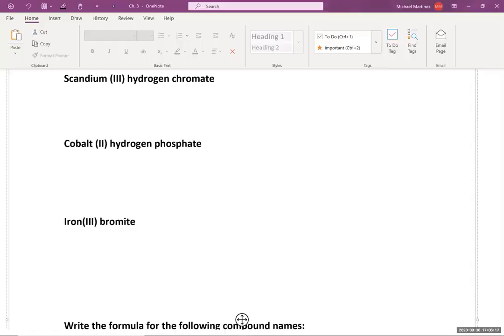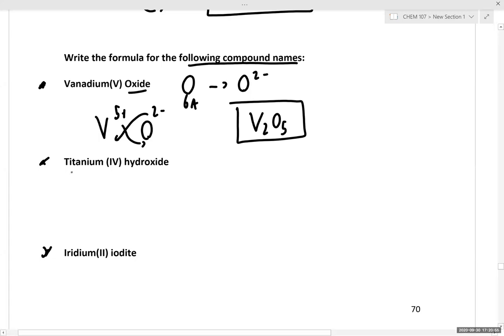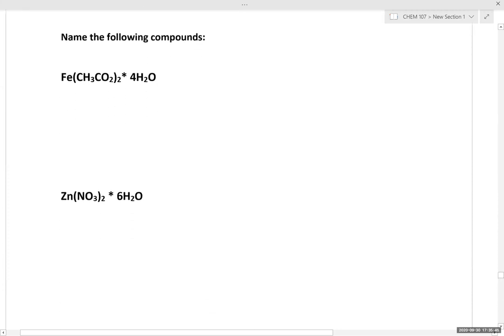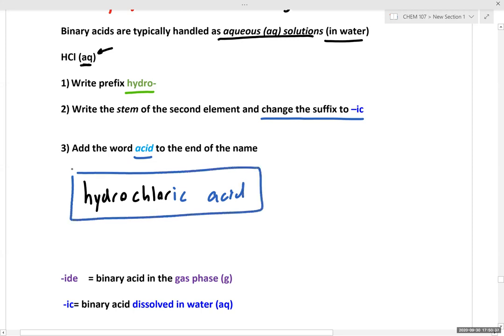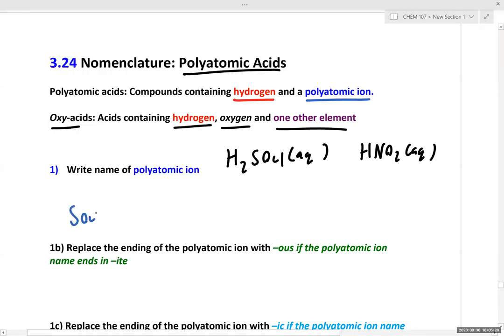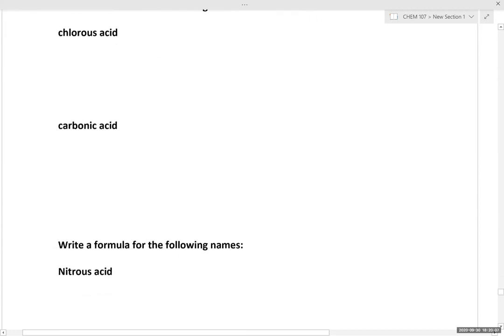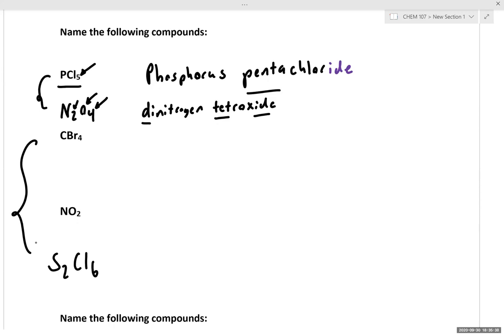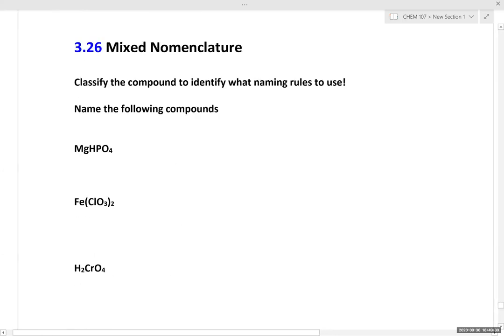CHEM 107 Lecture Ch 3 Chemical Bonding and Molecular Structure Part 6